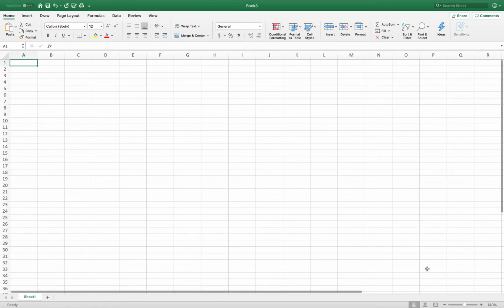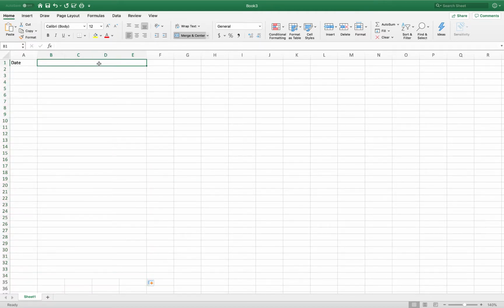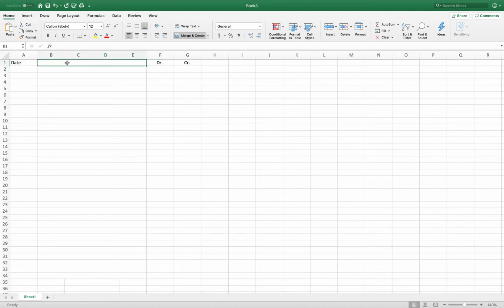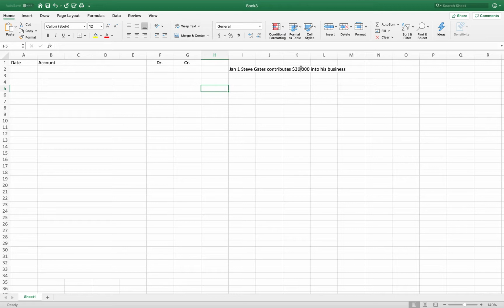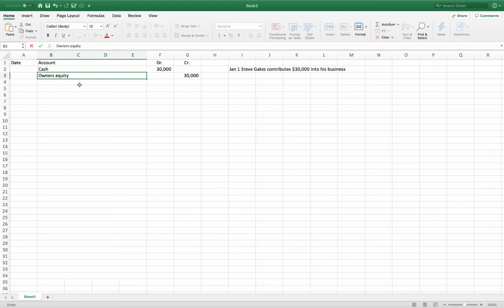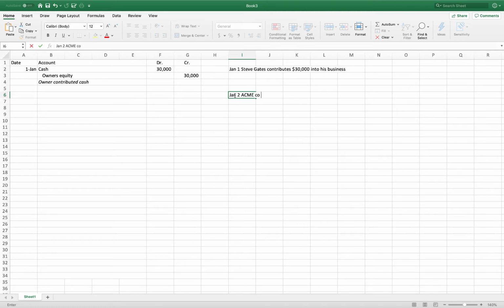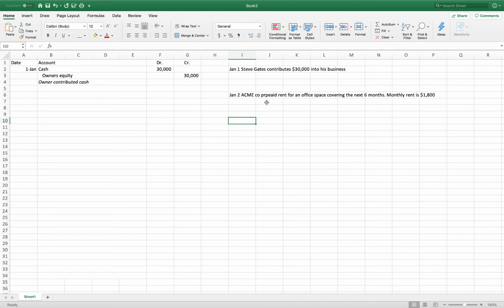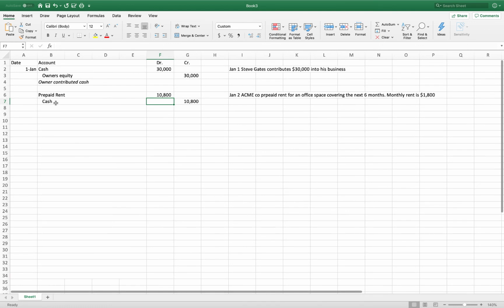Recording Transaction pt 1